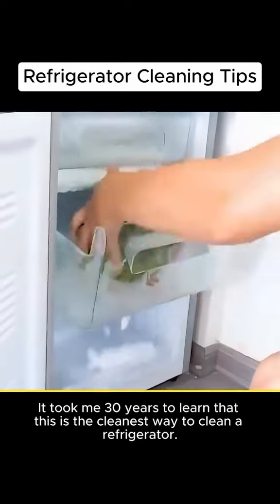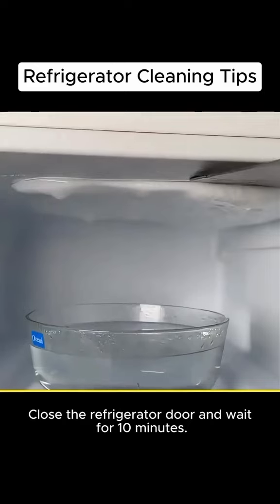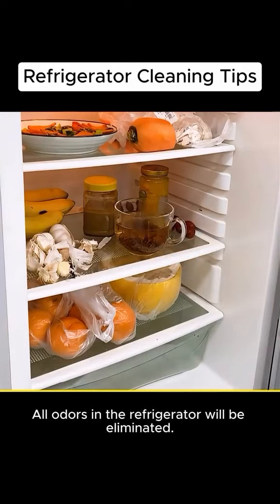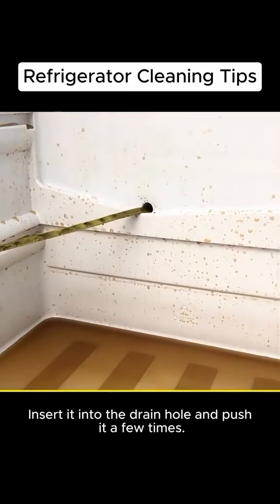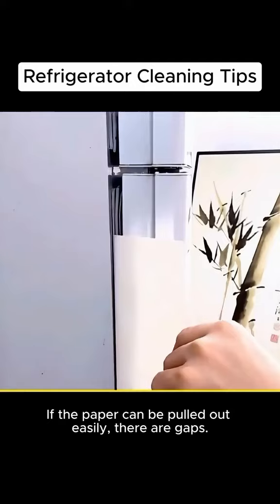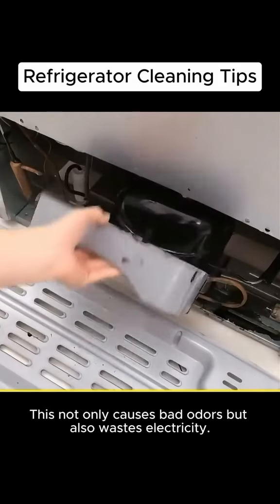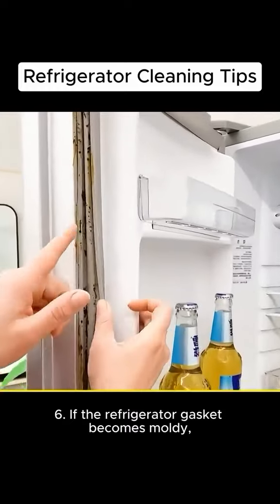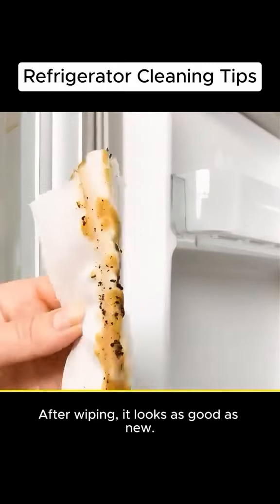Refrigerator cleaning tips, how to.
How to, Refrigerator cleaning tips. fitness, wellness, awareness, ideal Lifestyle For Good Health.